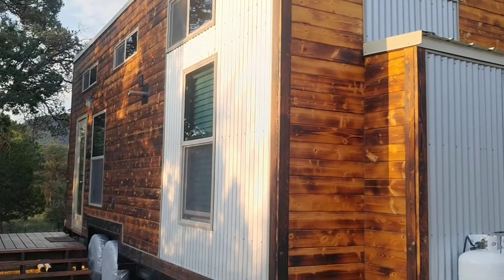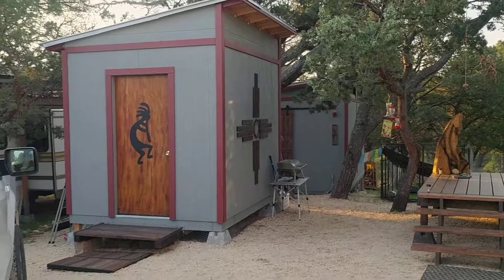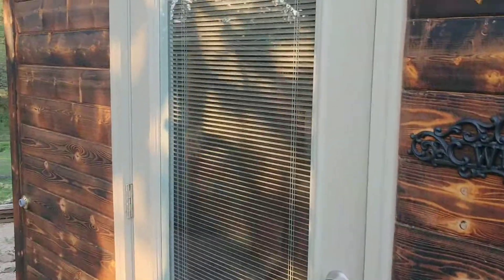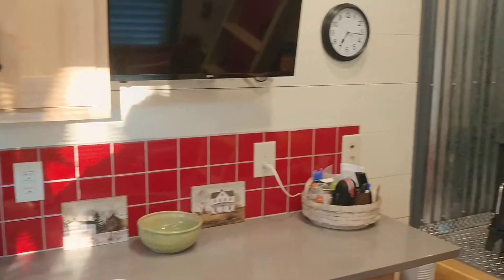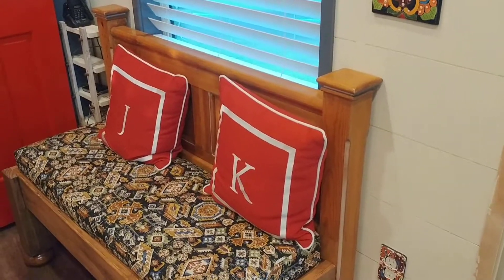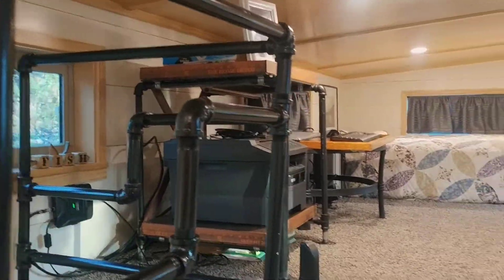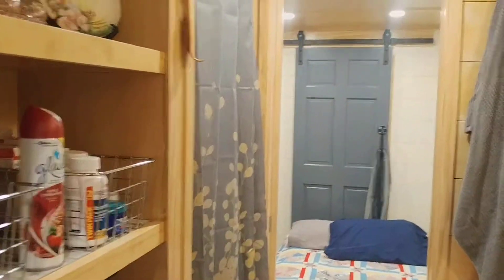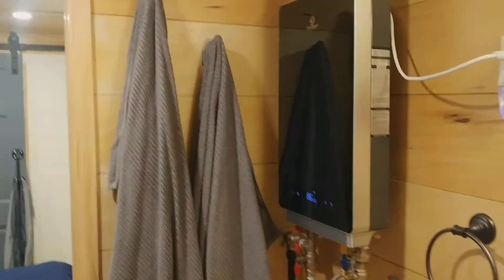Tiny House in the New Mexico Burro Mountains.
Kevin and Jane Tucker Tiny Home 2018 in the Burro Mountains of New Mexico. We are living in our tiny house full time after selling everything in Idaho and moving to New Mexico. The Tiny House on Wheels is registered as an RV and is now on a leased lot in The Burro Mountain Homestead RV Park.